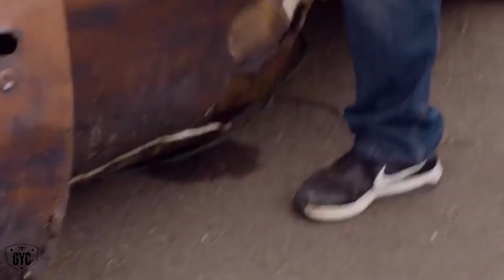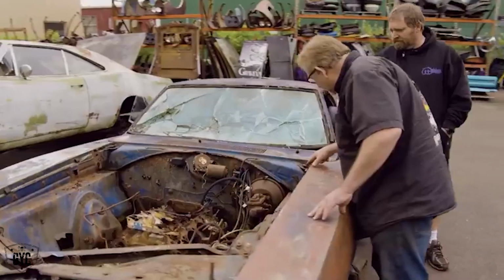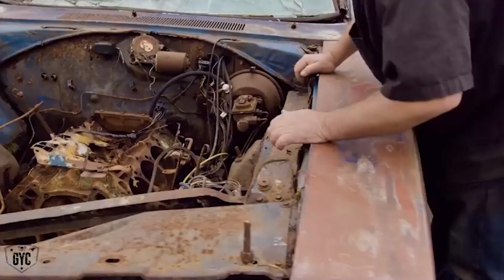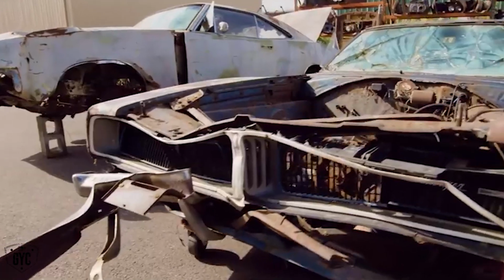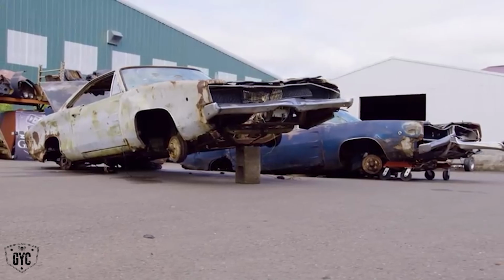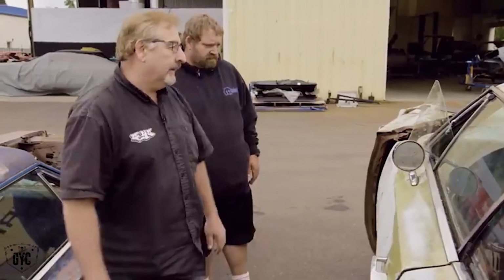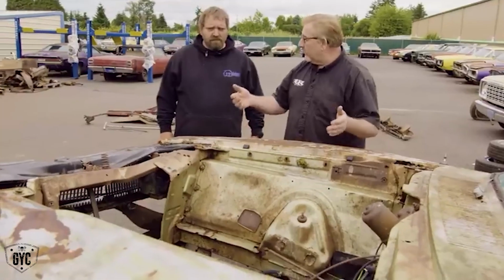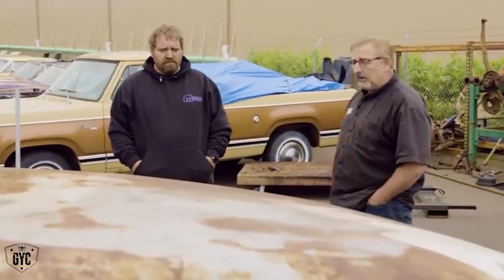Chargers they found in the woods | Graveyard Carz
Mark and Mike have to decide on the Chargers they found in the woods.